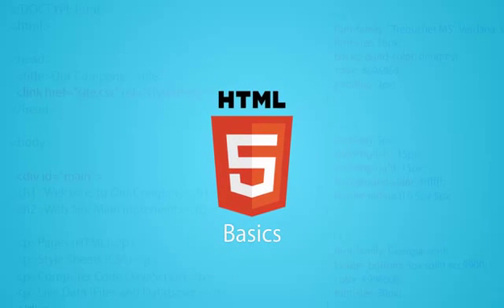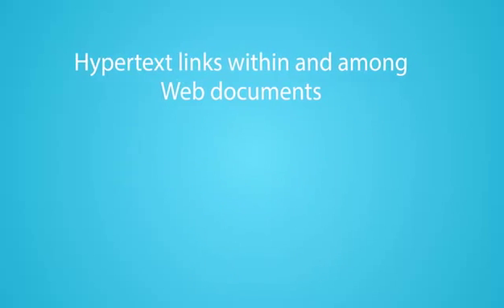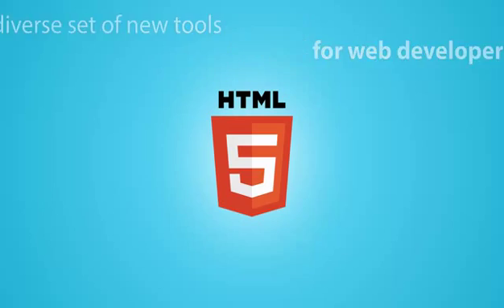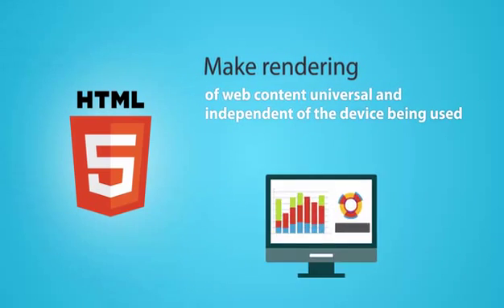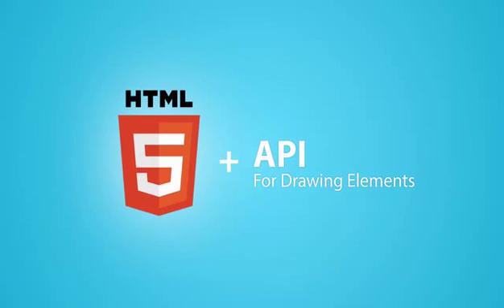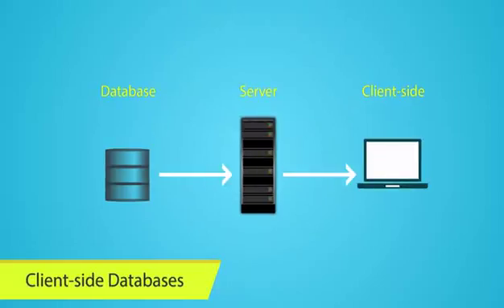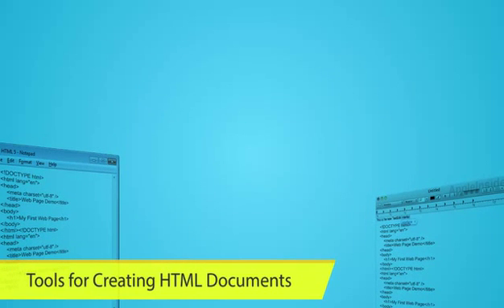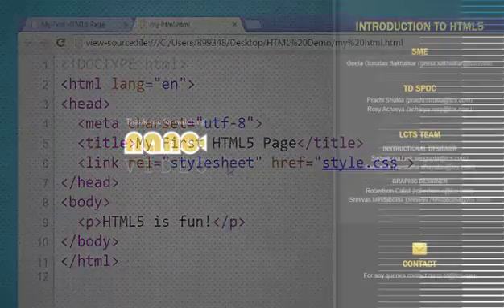Learn with TCS: HTML 5 (Nano Course)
HTML5 is a markup language used for structuring and presenting content on the World Wide Web. It was finalized, and published, on 28 October 2014 by the World Wide Web Consortium (W3C). This is the fifth revision of the HTML standard since the inception of the World Wide Web.

Learn all about in within 9 minutes!!!